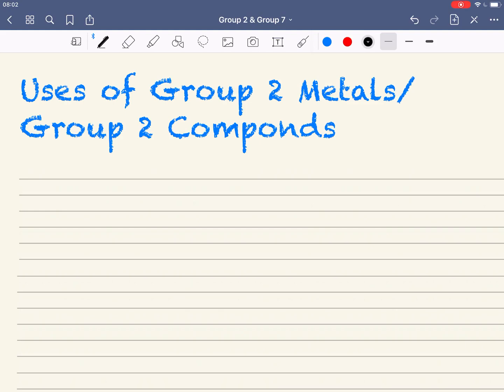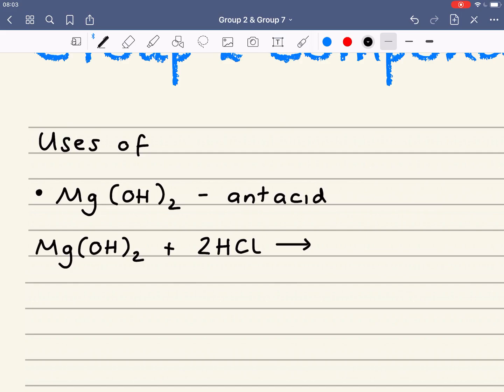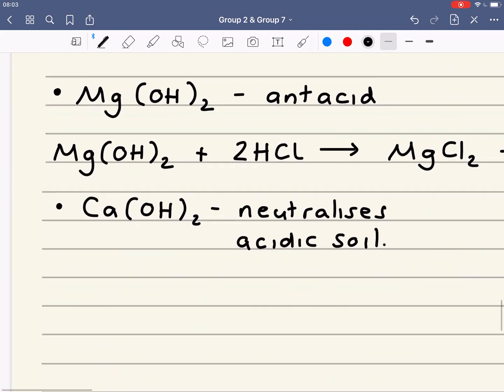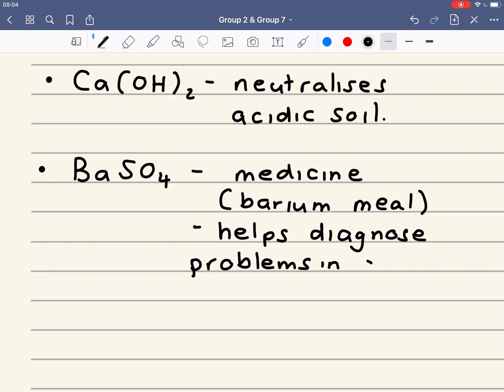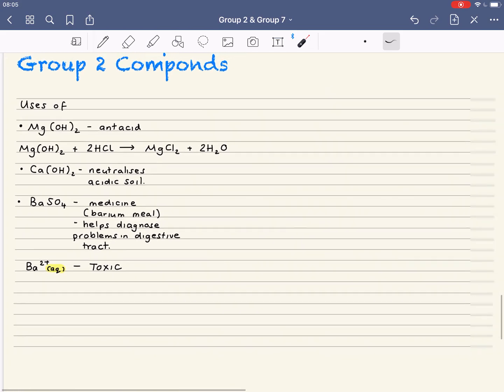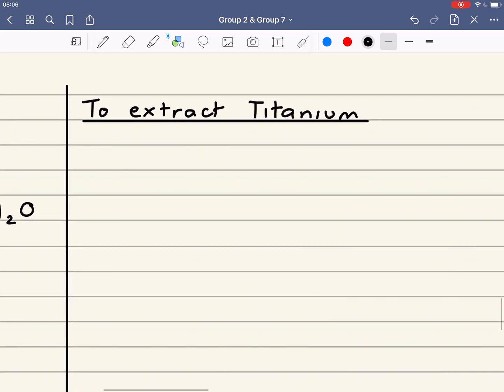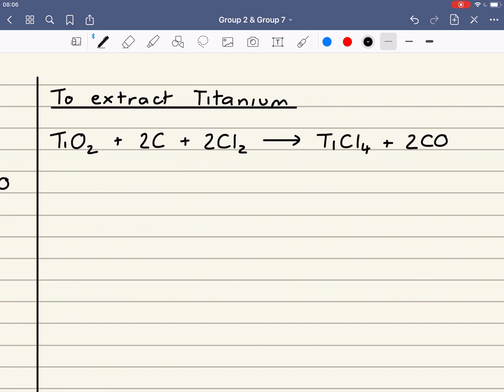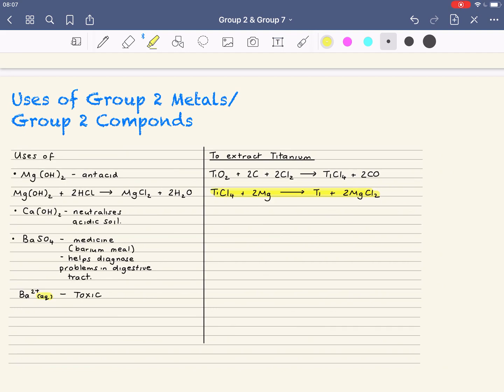AQA Uses of Group 2 Metals/Group 2 Metal Compounds.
Uses of Group 2 Metals/Group 2 Metal Compounds.